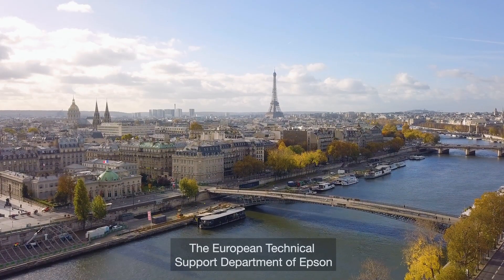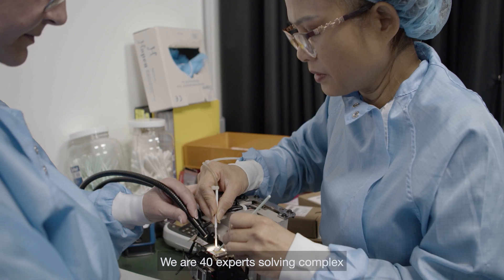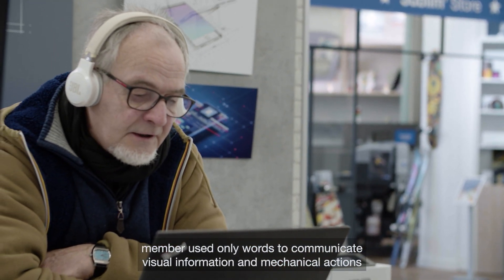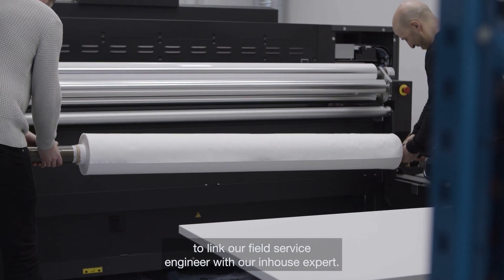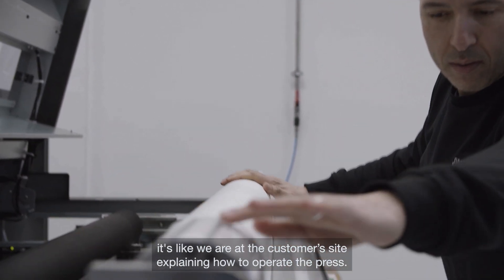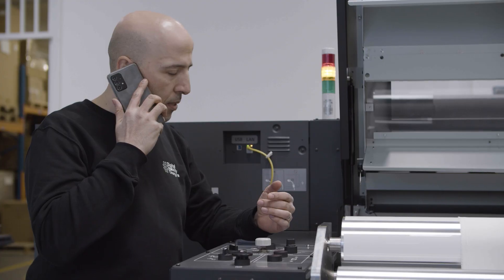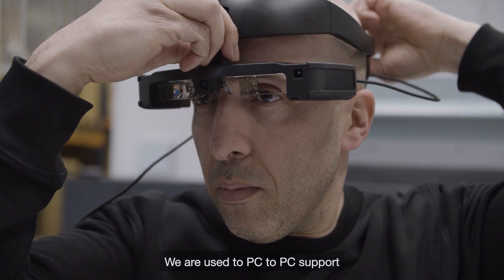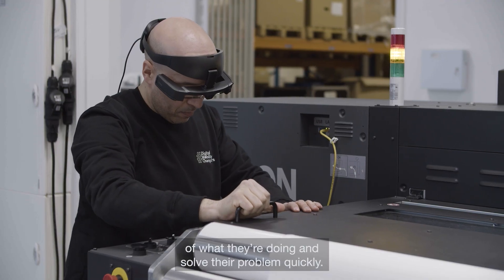Epson simplifies remote technical support with Moverio smart glasses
Discover how the Epson Moverio BT-45CS smart glasses can be used to guide customers remotely and make carrying out complex technical support tasks quicker, easier, and more intuitive with its hands-free visual guidance.